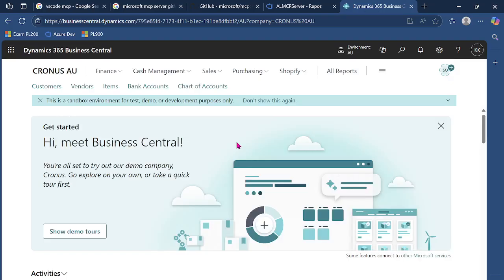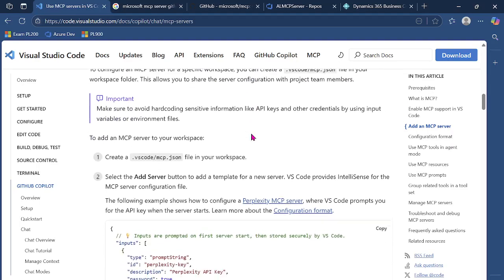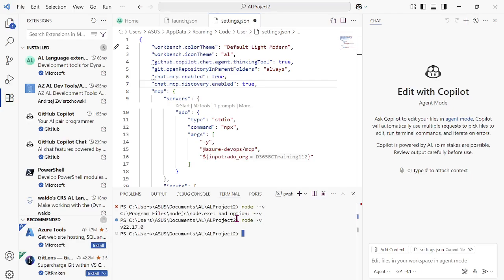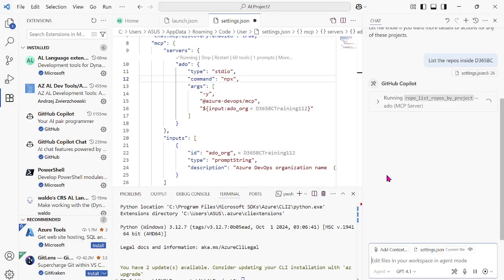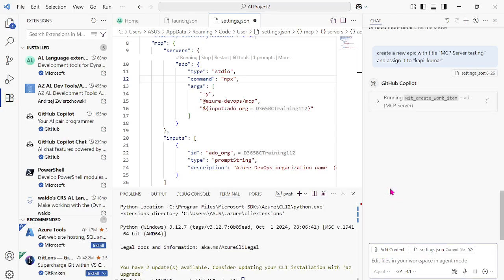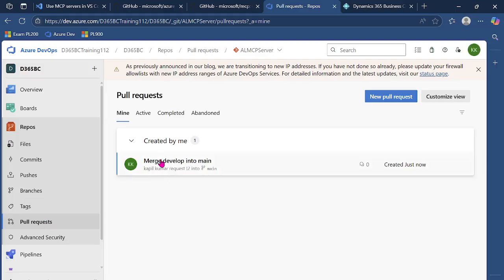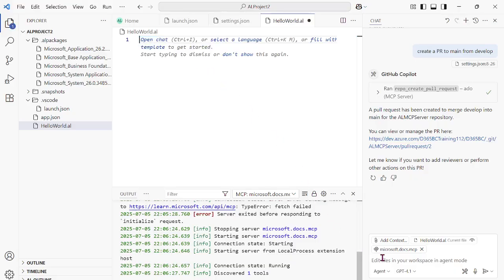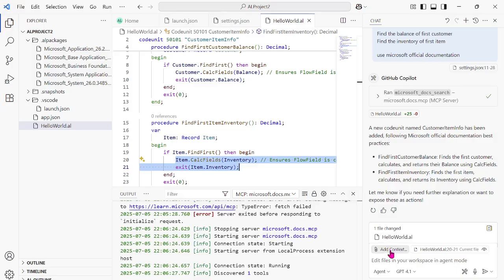Add knowledge to your AI Model using Microsoft MCP Servers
🚀 Mastering MCP Server Setup in VS Code  Azure DevOps & Microsoft Docs Integration 🔧
In this detailed tutorial, we takes you through everything you need to know about setting up Microsoft’s MCP (Microsoft Content Publishing) server inside Visual Studio Code and streamlining your documentation workflows like a pro.
🧩 What you'll learn:
1️⃣ How to configure the MCP server in VS Code for local authoring
2️⃣ Step-by-step installation and setup of Azure DevOps MCP server from Microsoft—and how to seamlessly publish content
3️⃣ Installation and configuration of the Microsoft Docs MCP server, enabling efficient documentation management

💡 Whether you're a DevOps enthusiast, technical writer, or someone managing large-scale documentation projects—this video makes the learning curve smoother. Expect clear demonstrations, practical tips, and usage examples you can replicate instantly.